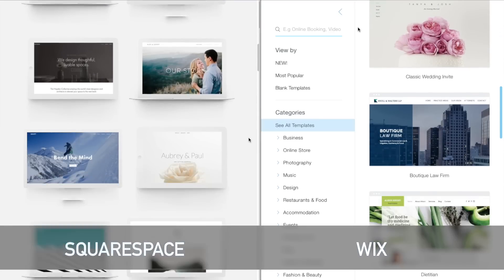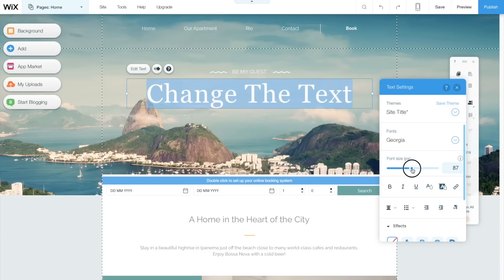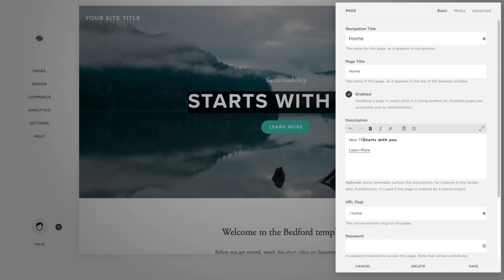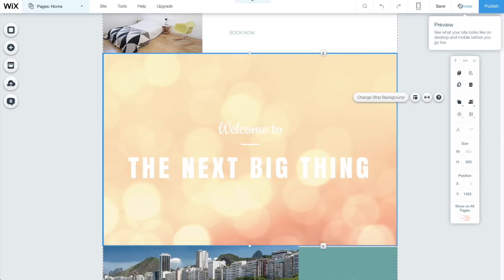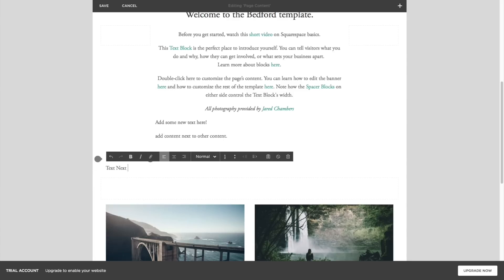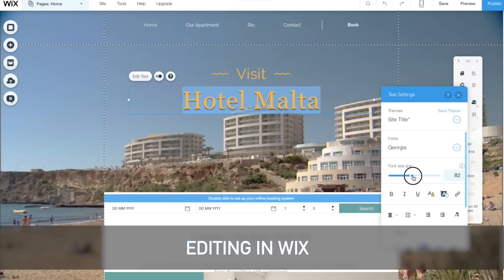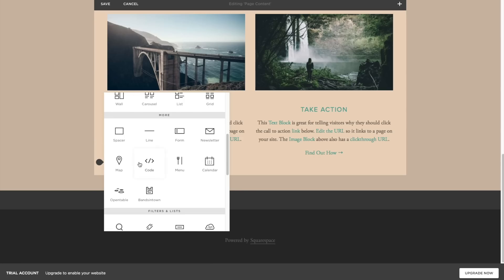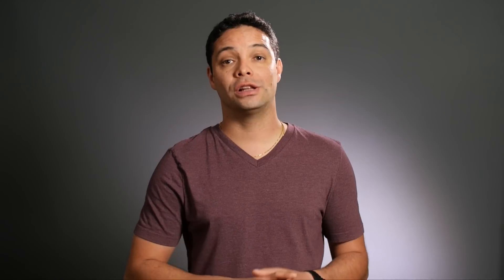Wix Vs Squarespace: What is the easier website builder?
Wix vs Squarespace. Which website builder is easier for building and designing a website quickly? I had a chance to test both squarespace and wix. You can make great looking websites with either website builder but I found one of them to be more flexible and easier to use. Watch the video for my opinion on these two website builders.